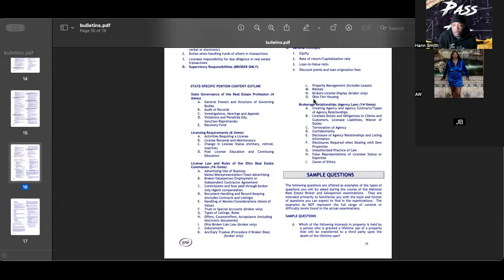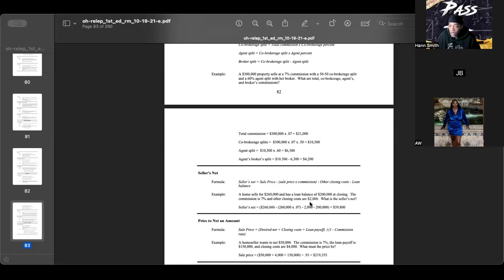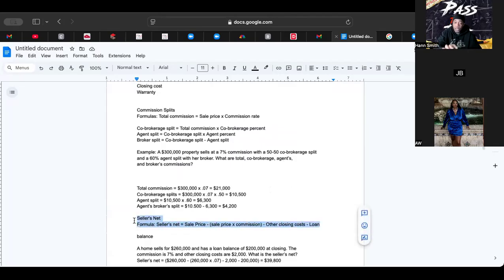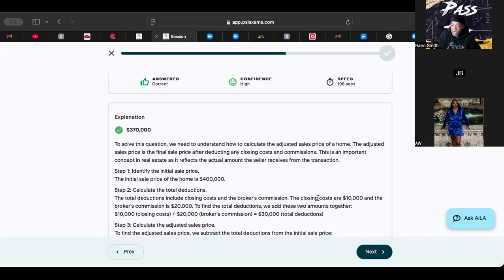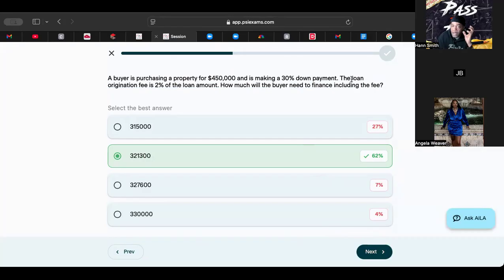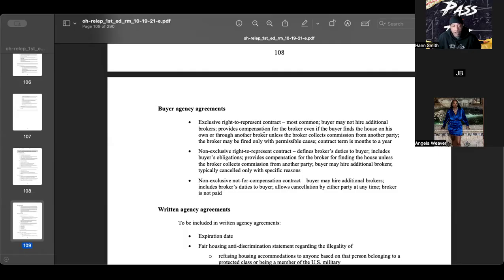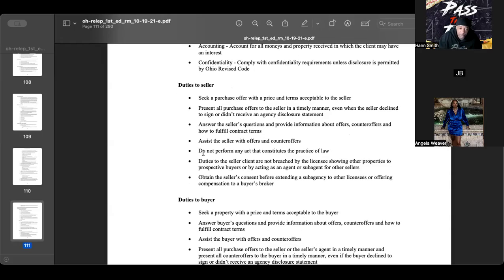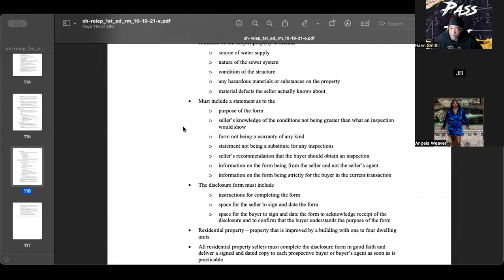2/22/2025 AGENCY MATH AND STATE AGENCY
AGENCY MATH AND OHIO AGENCY